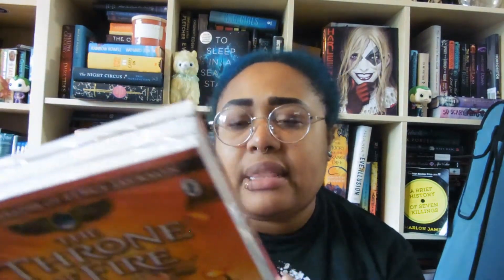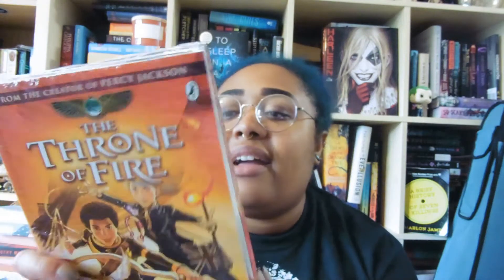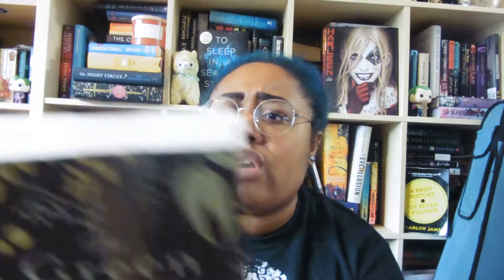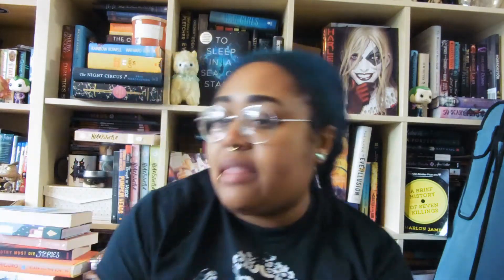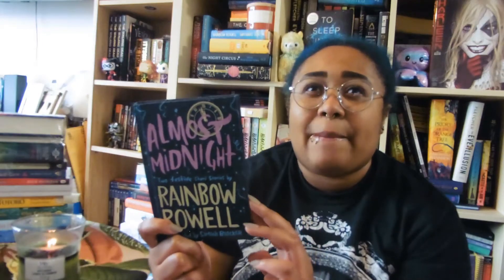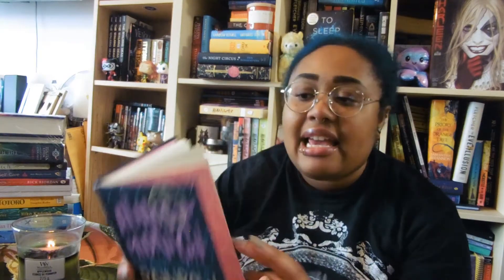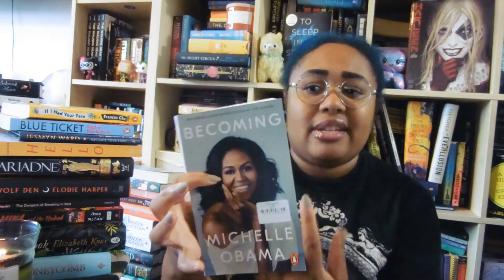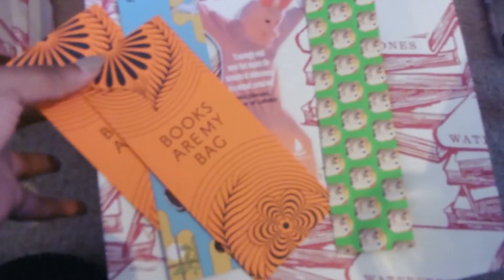Massive August Book Haul | books2door, Waterstones, Barnardos | I may have gone OTT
Howdee-haie- IT'S MY BIRTHDAY AND WHAT BETTER WAY TO ENJOY THAN WITH A BOOK HAUL?!

I hope you've enjoyed this week of uploads!

This haul has some carry over books from July to September, a mixture of e-arcs and physical books! enjoy!

GoogleDocs with lots of resources listed for BLM, such as where and how to help, who to call, write to etc
ht9SdVIjrdSd2oNaGhI8jXGTn-gunamZc68/edit?usp=sharing

Find me/follow me/friend me at:
choc1and1vanilla
PeaceAndCookies